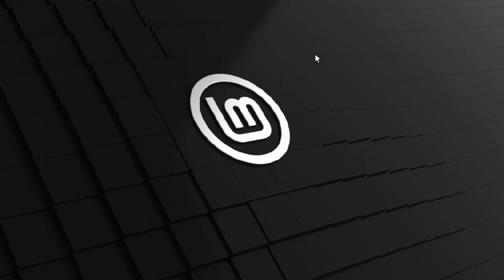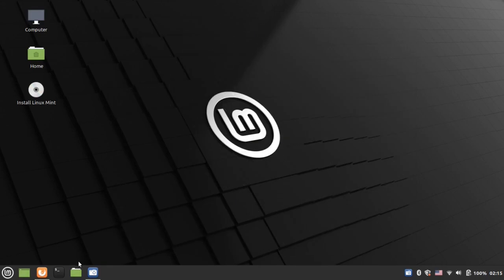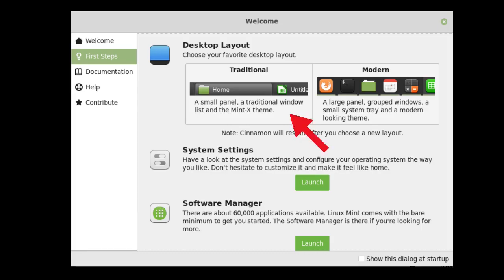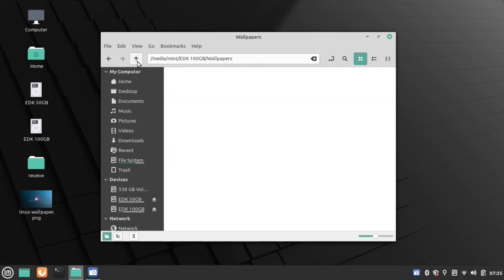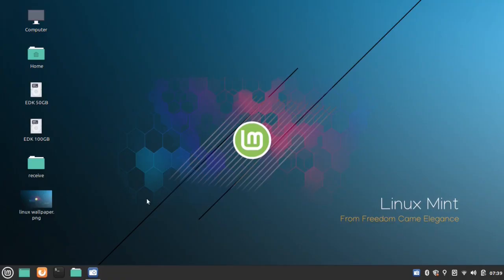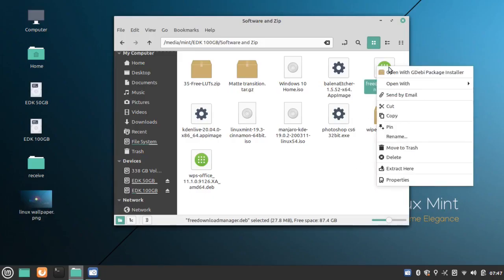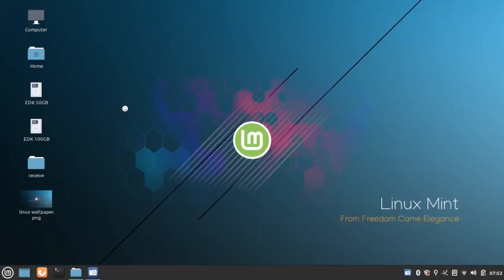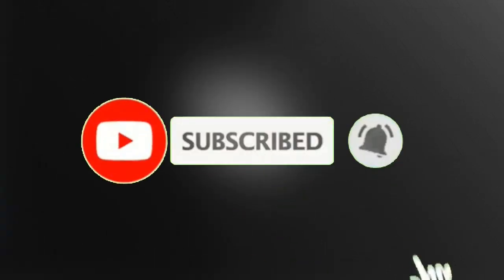Linux Mint 20 Stable released - what's new in Linux mint 20 Cinnamon edition ?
Linux mint team released new major release Linux mint 20. Linux mint now drop support from 32 bit. All Linux mint mate, Cinnamon and mate version are available to download.

how to upgrade to Linux mint 20  ?
if you are using Linux Mint 19.3 or earlier version , you need to wait. Linux mint team will provide upgrade within 2 weeks according to their blog post.

This video is about new features of Linux mint 20 Cinnamon edition. if you like this video,